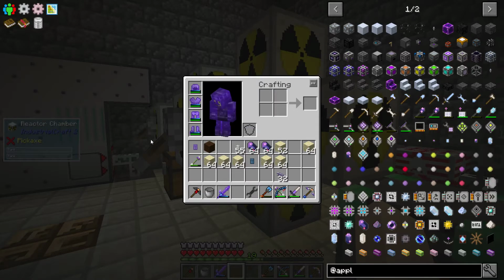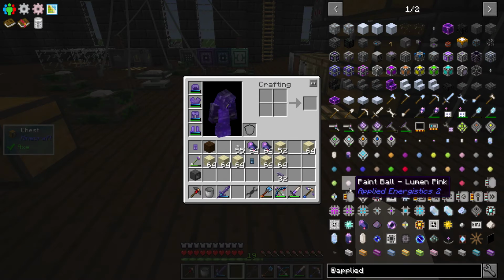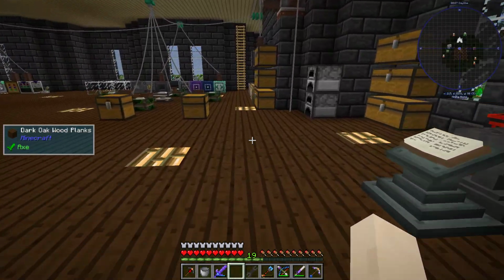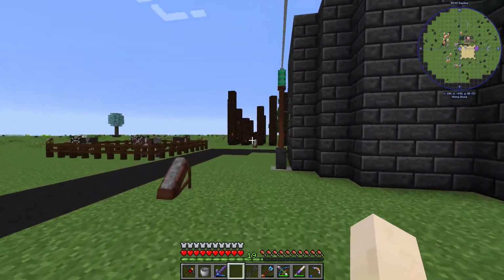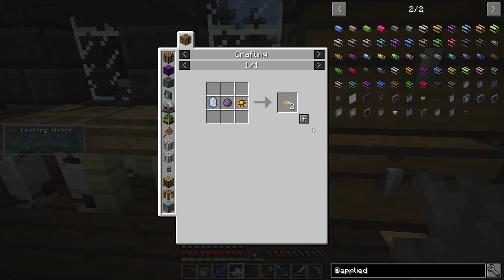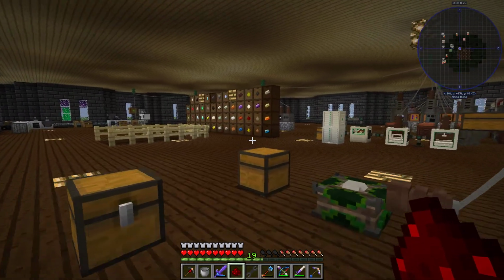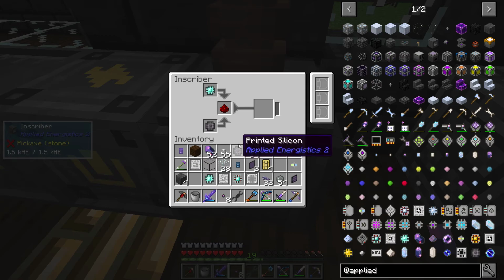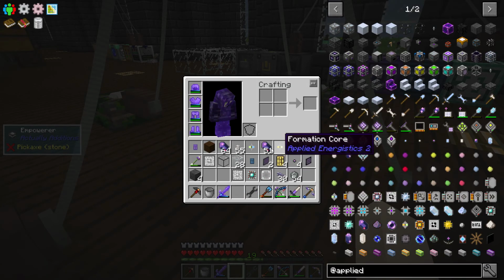Age of Engineering EP 34: AE System Build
Beginner level AE system.